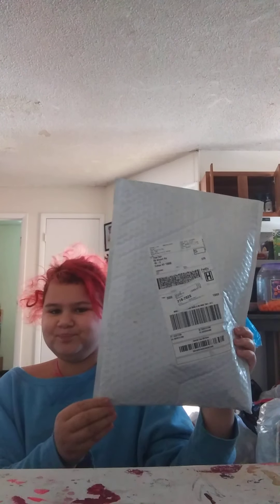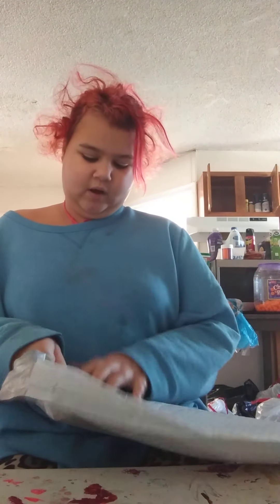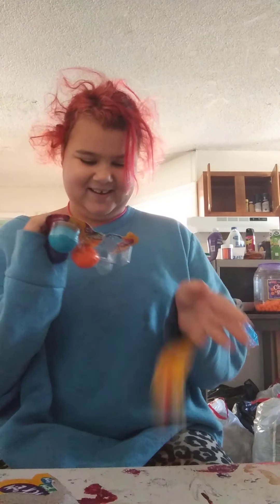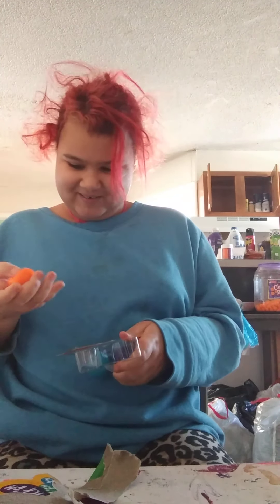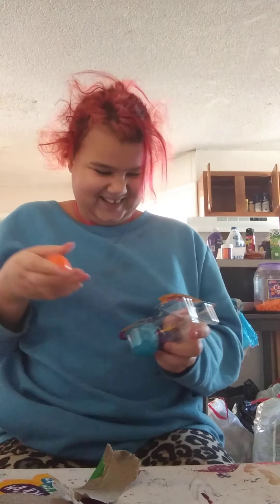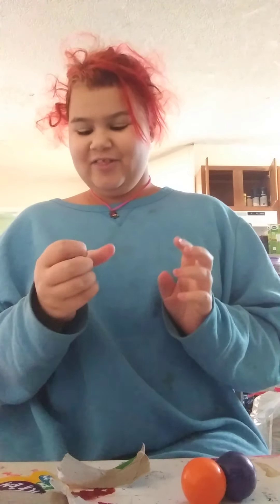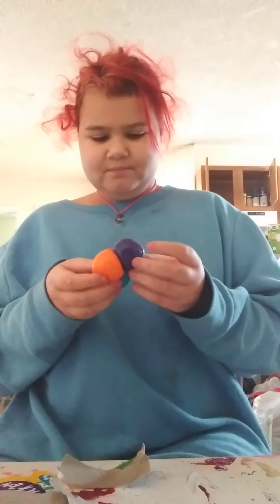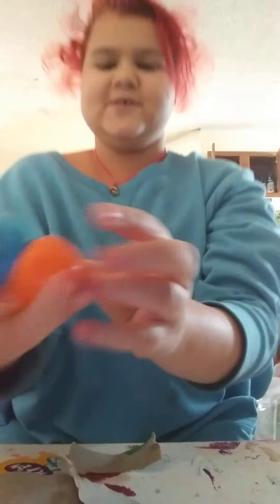my new globbles unpacking